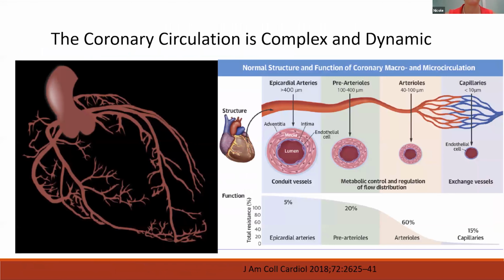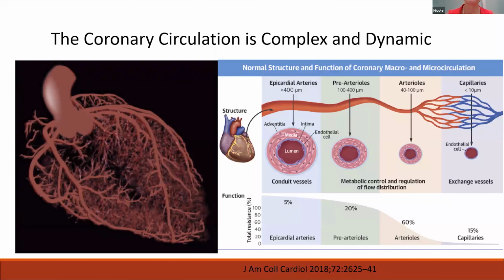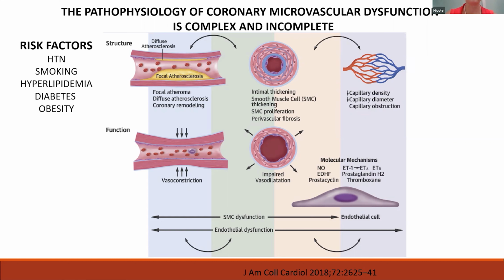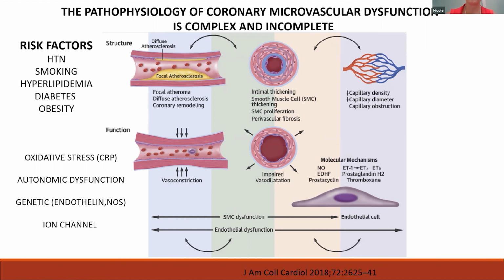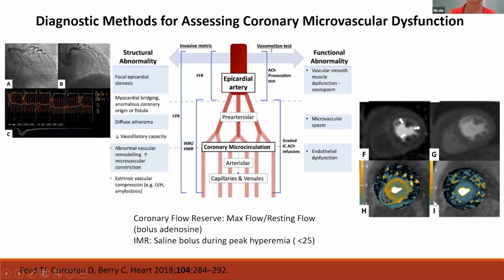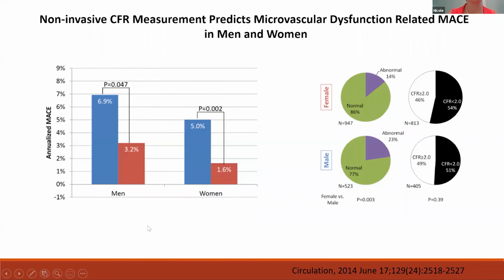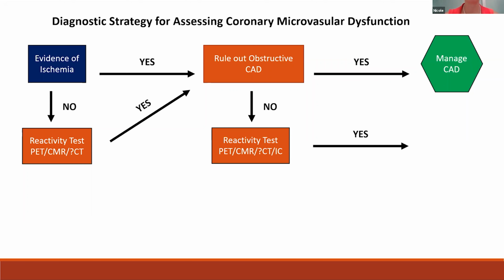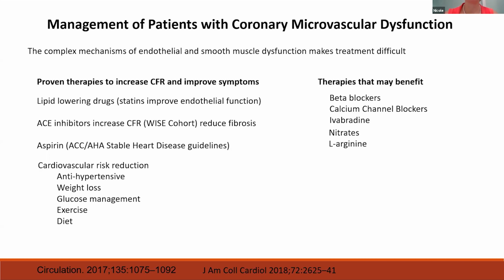WIC Session1 Part2 Lohr